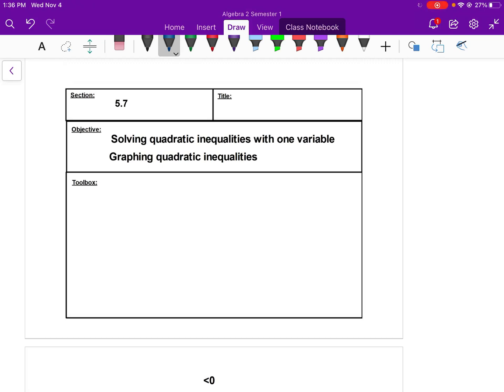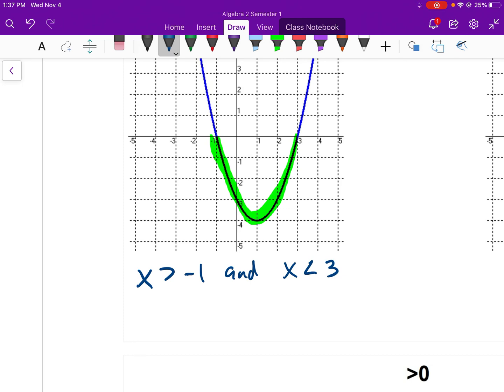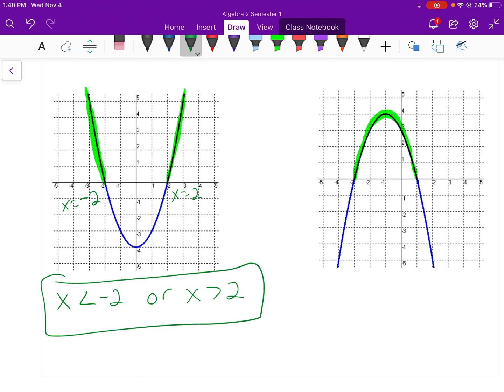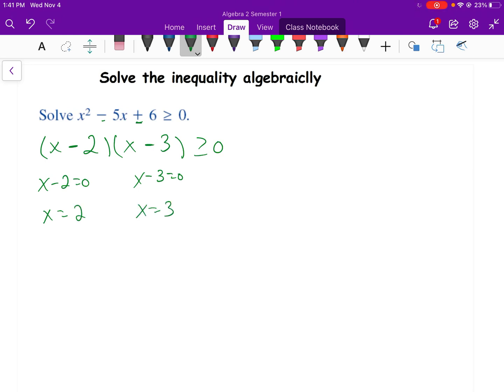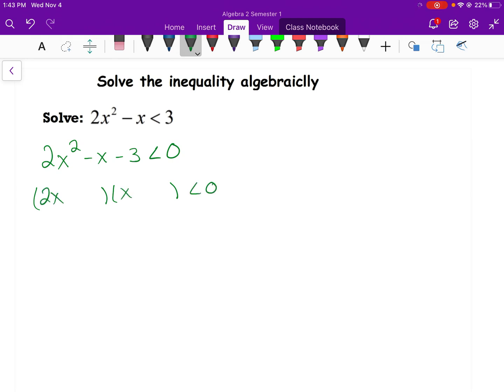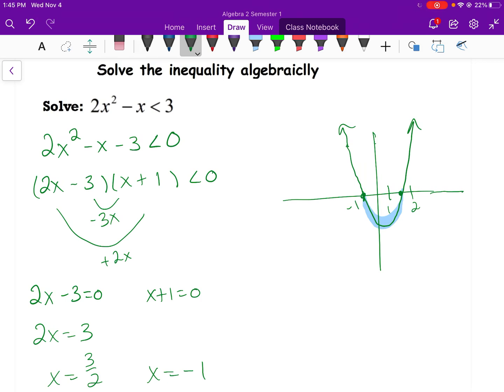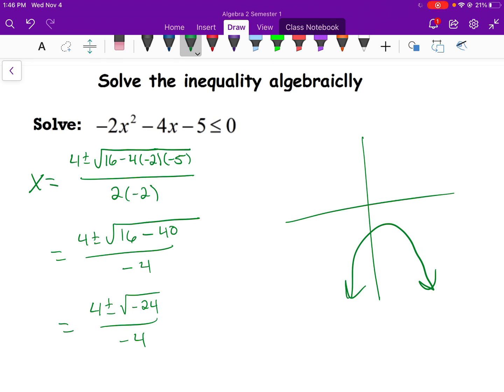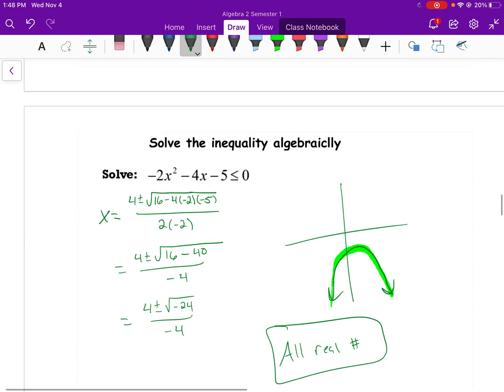5 7A Solving Quadratic Inequalities